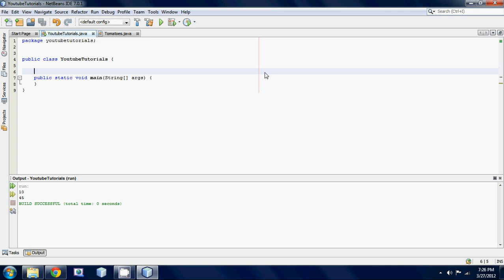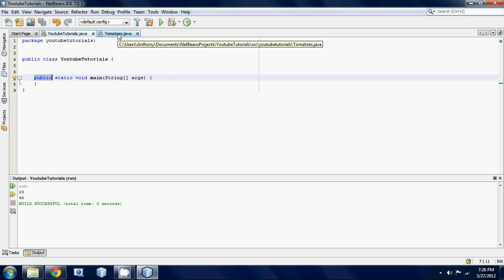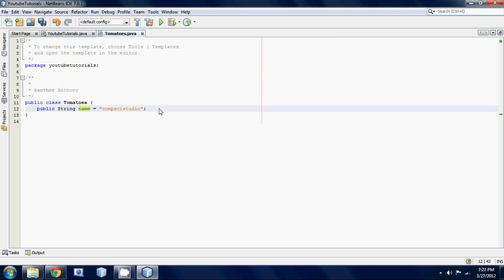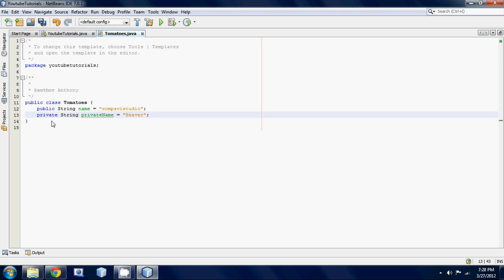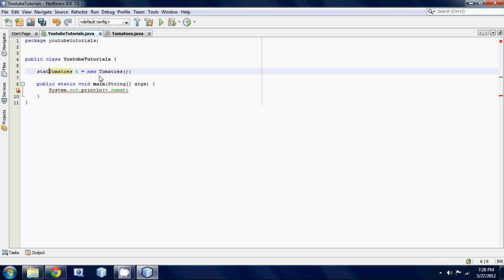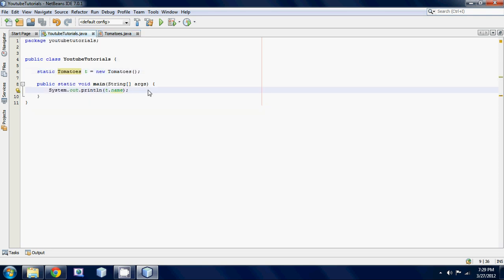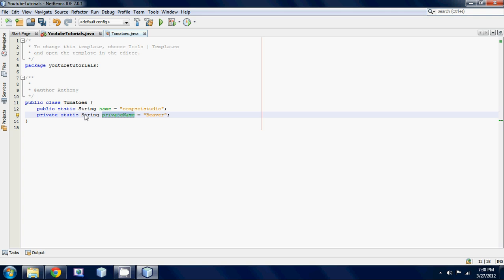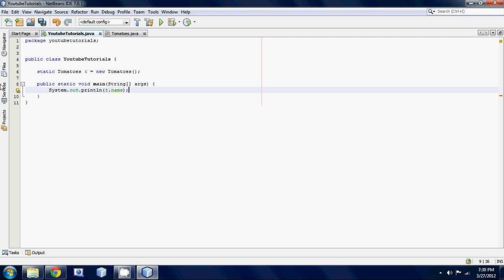Java Beginner Programming Tutorial 26 Private And Public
What is the difference between private and public